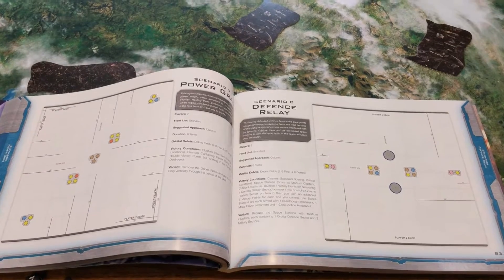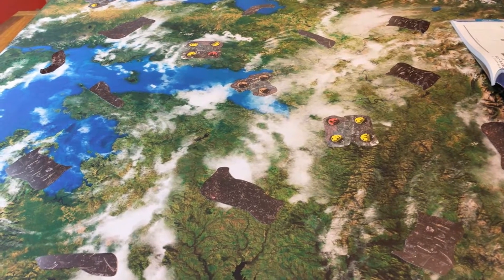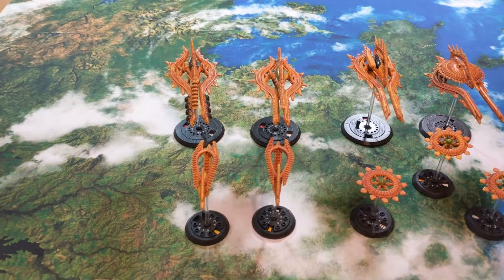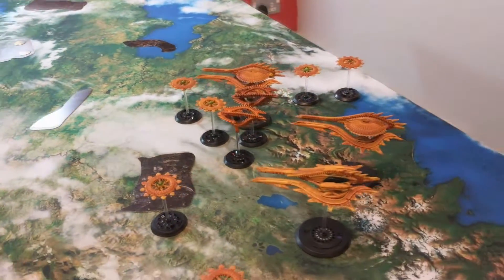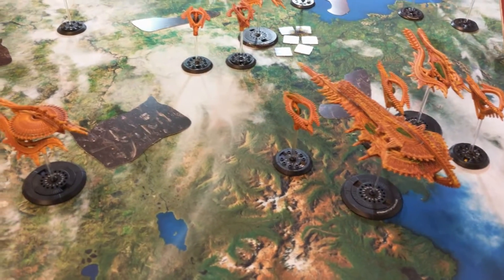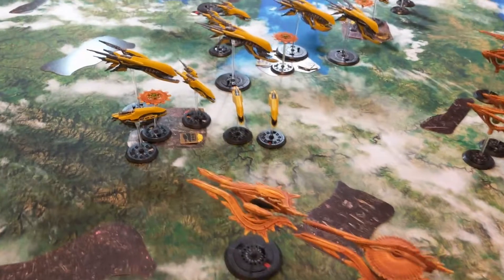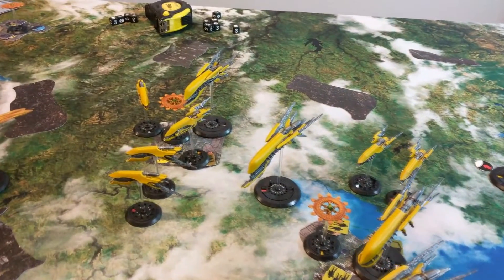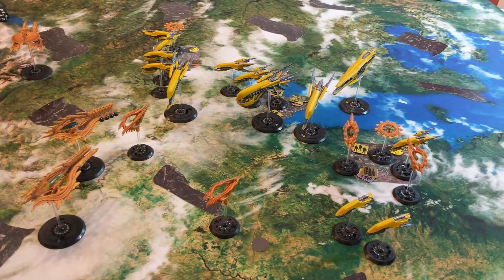Dropfleet Commander - Battle Report - 03 - Short Version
Hi guys this is a 1500pts Battle report for Hawk Wargames Dropfleet commander.

The forces are the PHR and the Shaltari with each faction bringing a deadly battleship on to the field of battle.

We are still learning the rules and are still editing our format so any comments and suggestions are welcome.